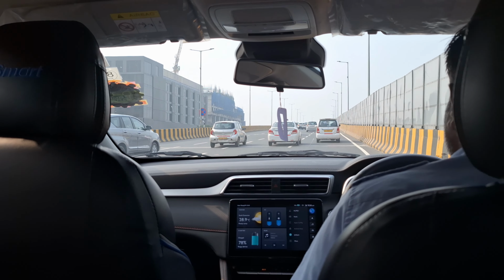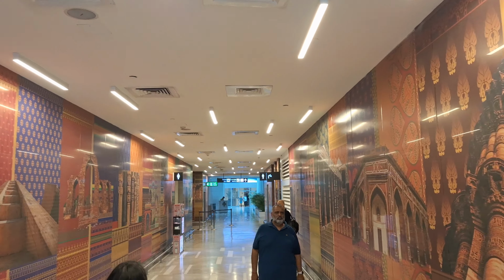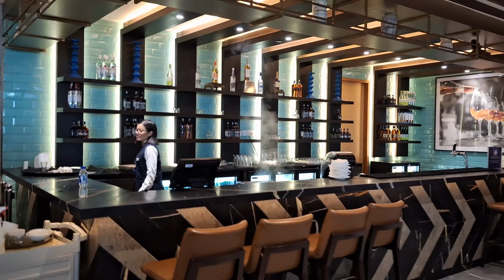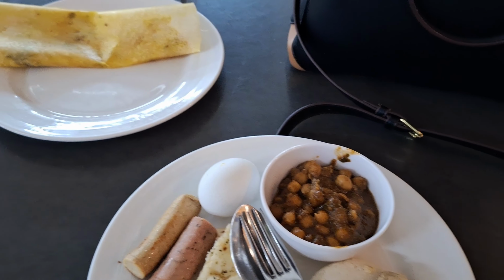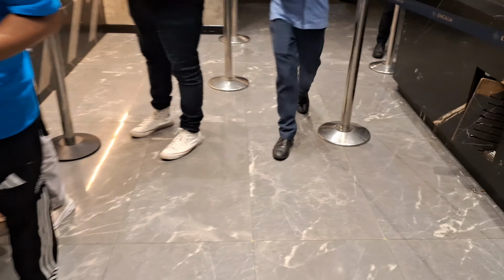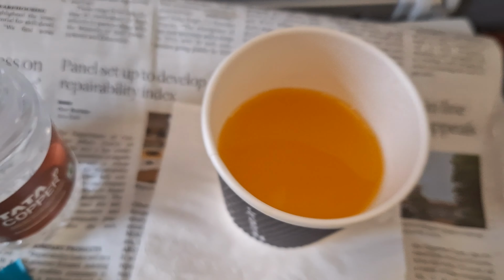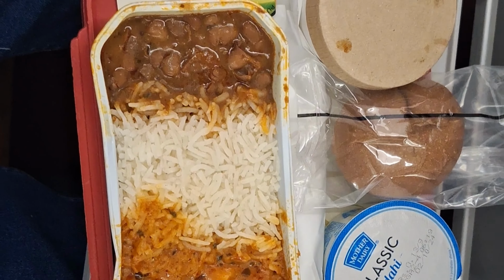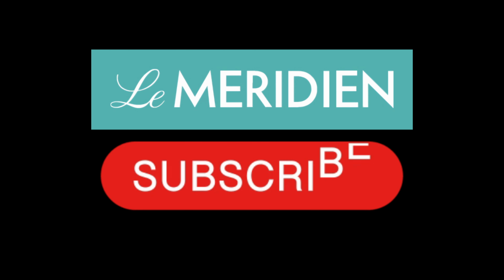Vietnam Trip | Day 0 - Air India flight AI388 from Delhi to Ho Chi Minh City & BluSmart Premium Cab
The new trip starts, and this is Day 0 as we take the BluSmart Premium cab to New Delhi's Indira Gandhi International Airport.
The morning Air India flight AI 388 was a little delays and we had time to kill at the Encalm lounge.
The flight took us to Ho Chi Minh city in Vietnam.
We landed at Tan Son Nhat International Airport in Ho Chi Minh City, which is locally also called Saigon city.
We are staying at Le Méridien Saigon hotel in District 1, the hotel sent an airport transfer to pick us up on chargeable basis.